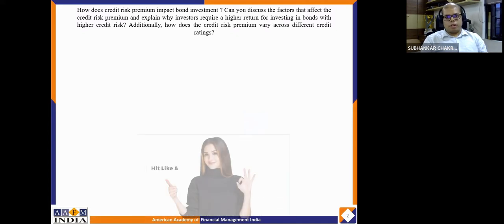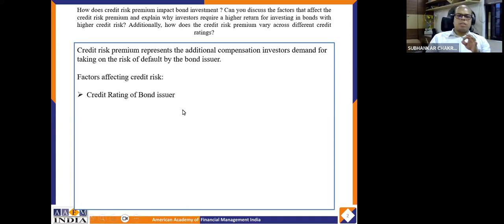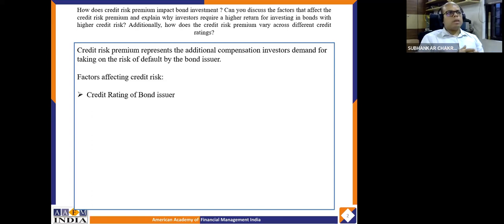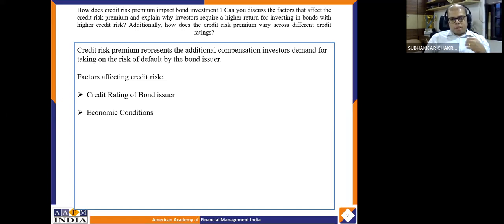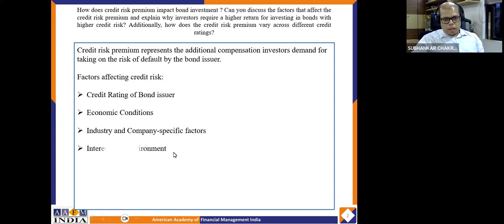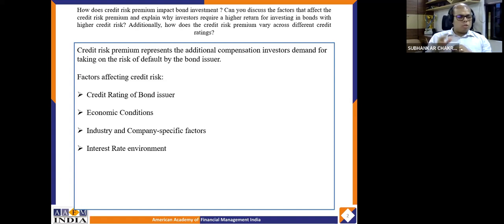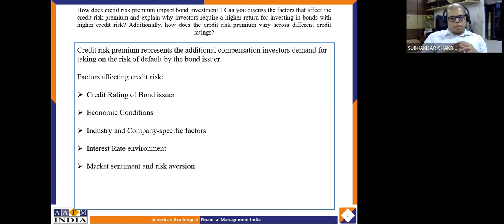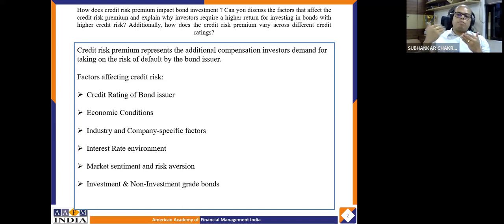Decoding the Equity Risk Premium: Unveiling Factors and Investor Rationality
The contents of this Video are part of the Highest Global Designation in Wealth Management Chartered Wealth Manager® (CWM®).
The CWM® program, offered by the American Academy of Financial Management® (AAFM®), equips individuals with comprehensive knowledge and essential skills needed to navigate the complexities of angel investing successfully. Join us as we delve into the benefits of the CWM® certification and uncover the key insights that can propel your journey to investment success.
🌐 Learn more about the Chartered Wealth Manager (CWM®) program offered by AAFM®